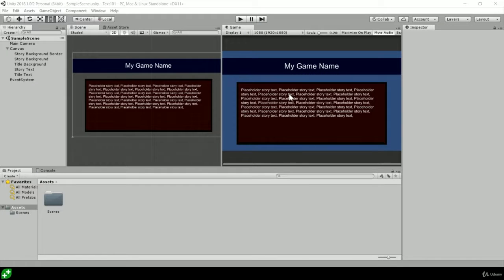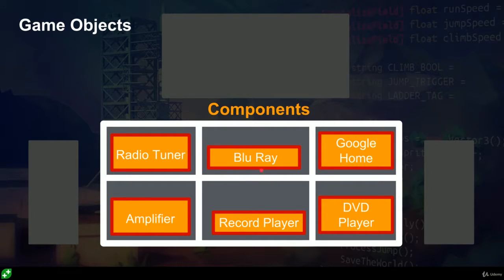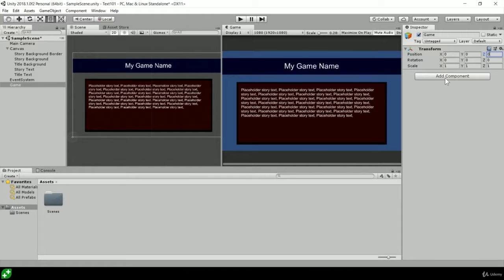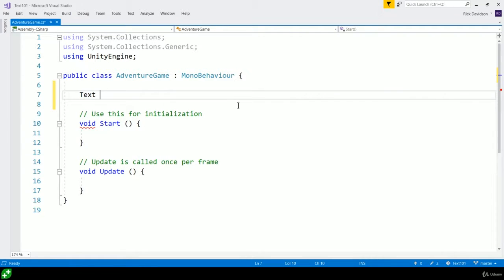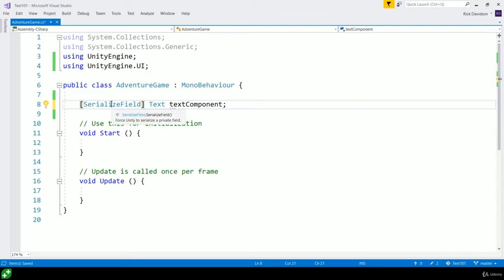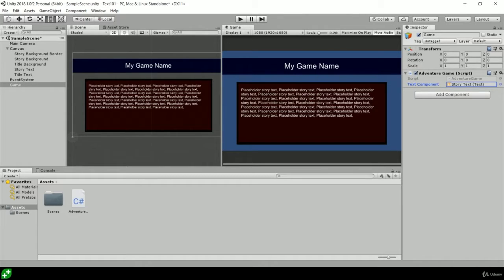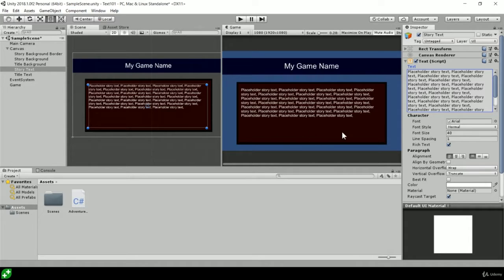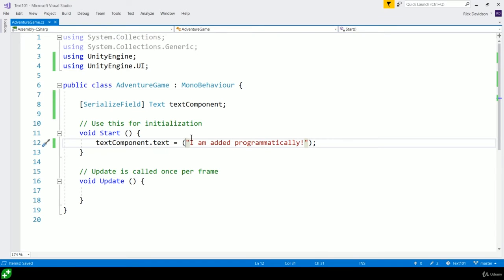21. Update Text Component